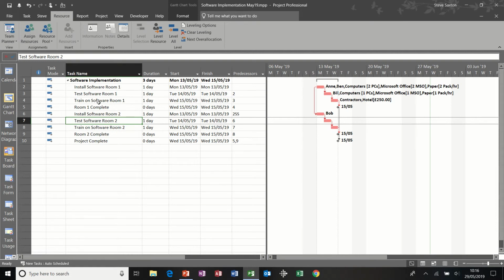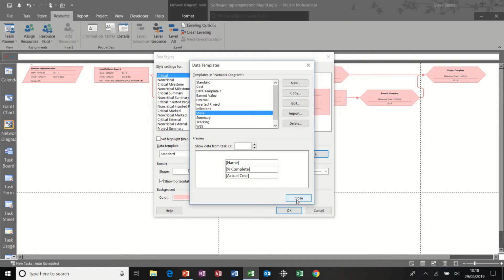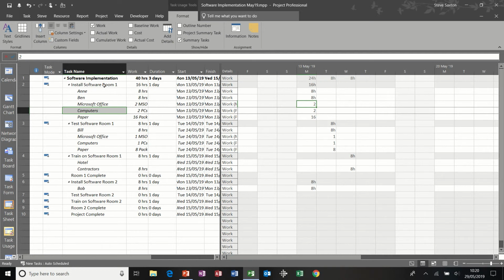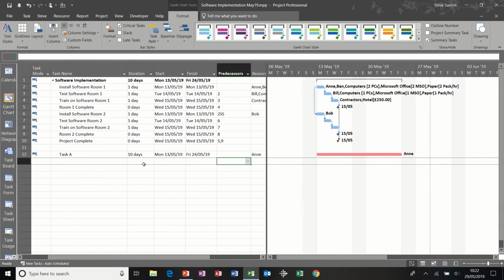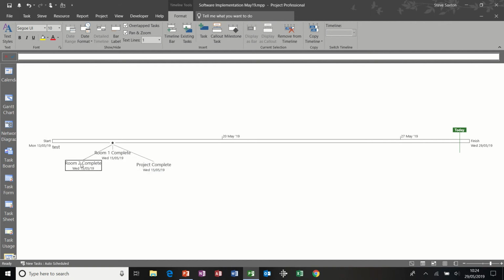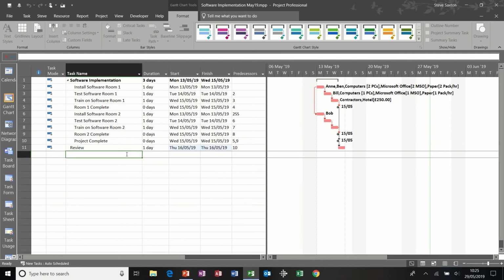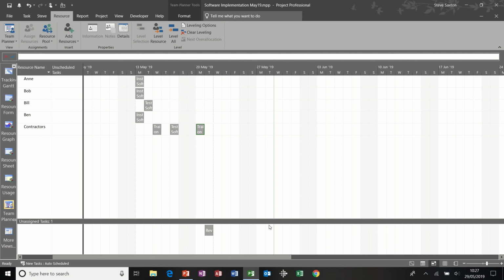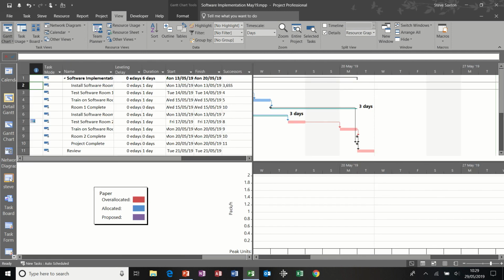How to use the Network, Timeline and Team Planner views in Microsoft Project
This tutorial explains how to use the Network view, the task usage view, resources usage view, how to create a work contour and how to create you own view in Microsoft Project.  The video also explains the Team Planner and the Timeline views.